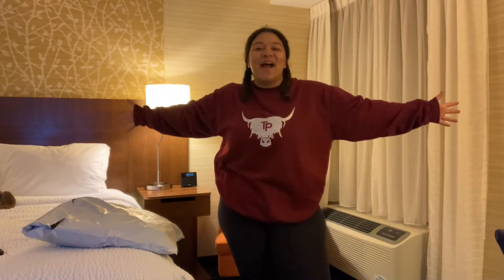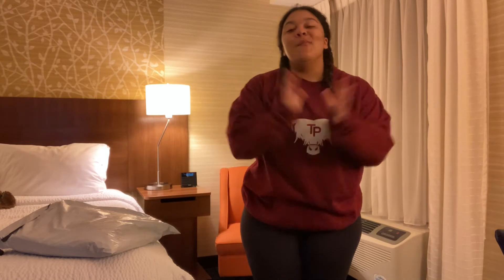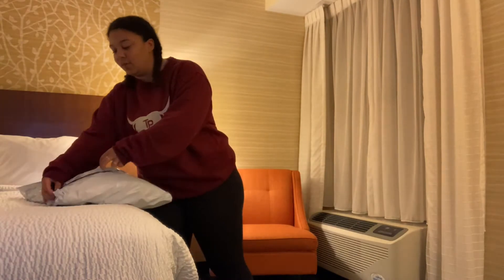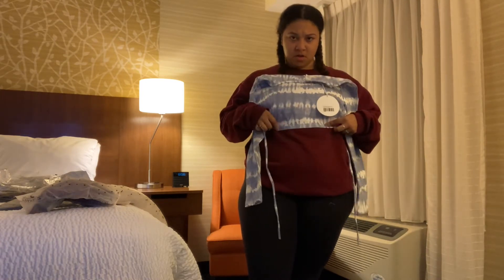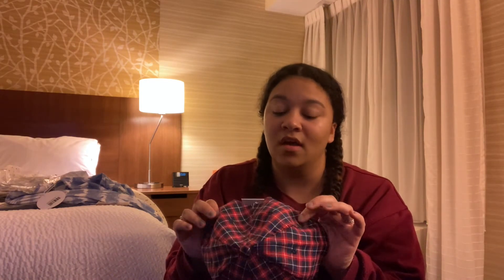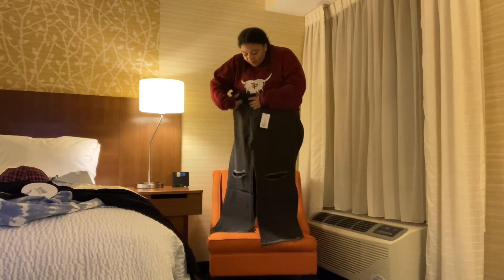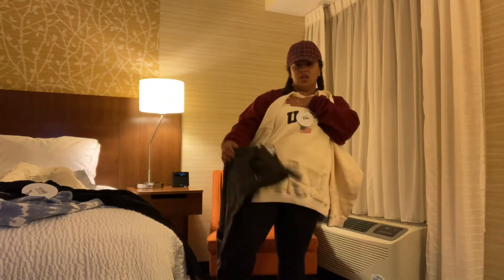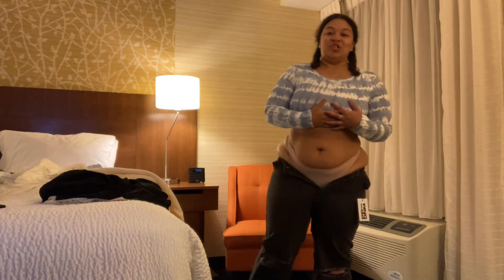PRINCESS POLLY REVIEW! Curvy Girl approved??